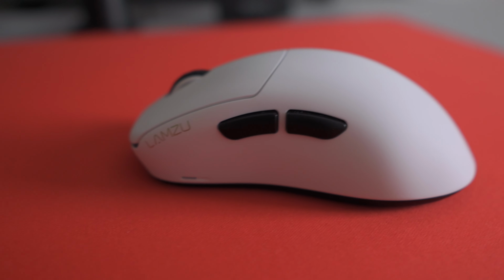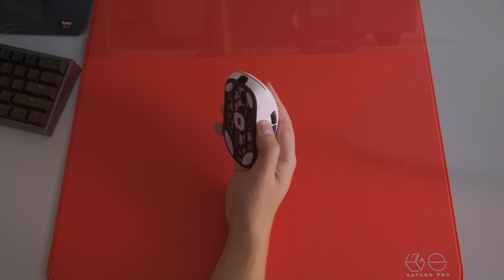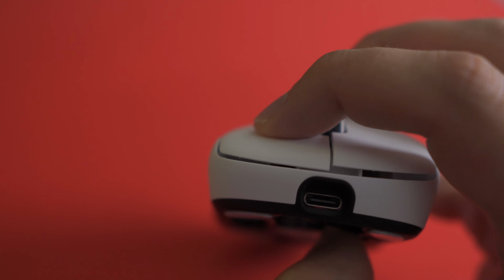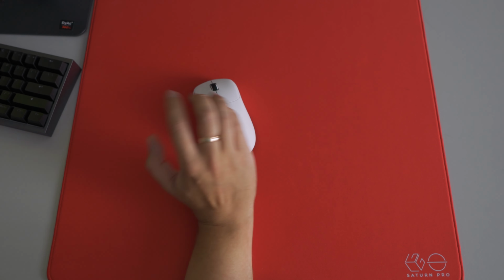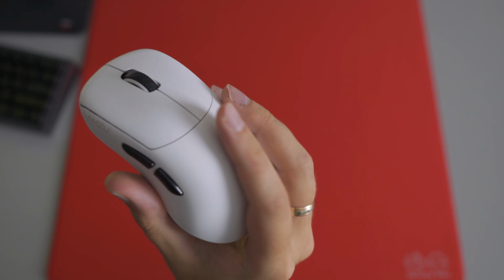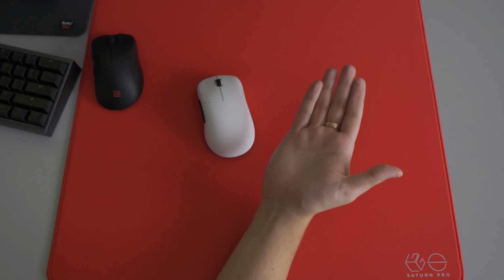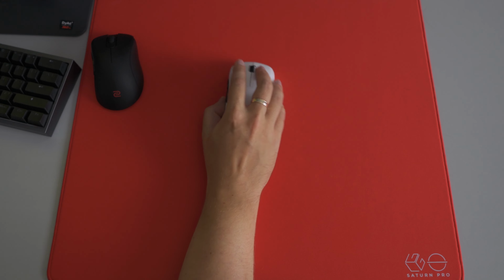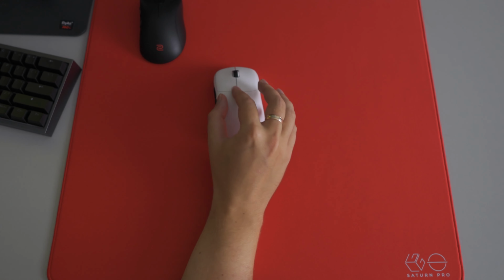Lamzu Thorn (4K) Review - Ergo mouse for claw grip enjoyers!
Razer Deathadder v3, Pulsar Xlite, Vaxee Outset and even Zowie decided to start their wireless mice with the legendary EC series. These are all ergonomic mice and it seems that they are now experiencing a new surge of popularity and now any self-respecting manufacturer should have an ergo mouse in its lineup. And Lamzu are no exception and today we'll take a look at their first ergo mouse - Lamzu Thorn

Like my content? Check my twitter as well